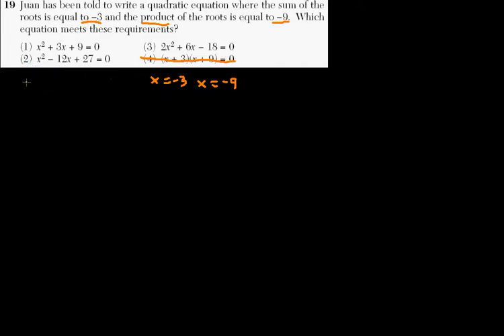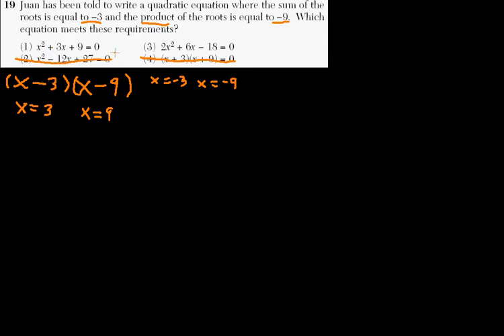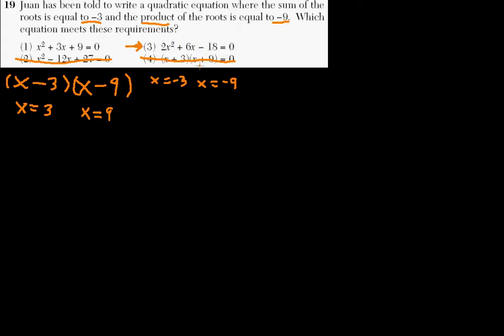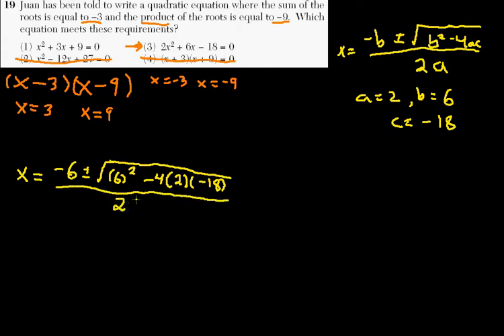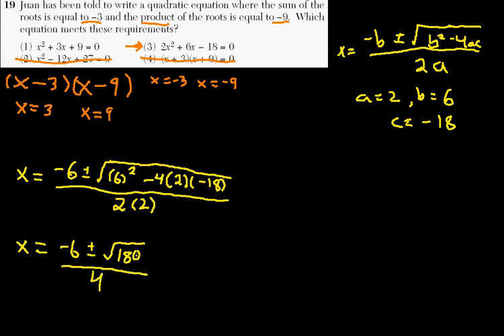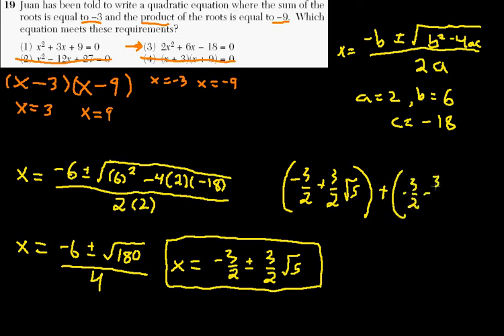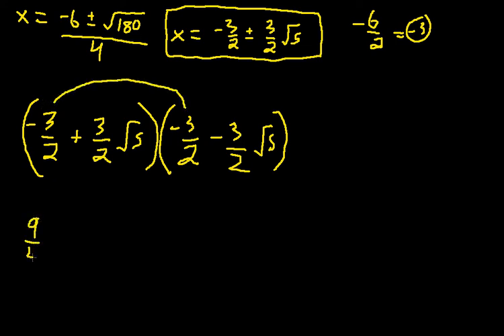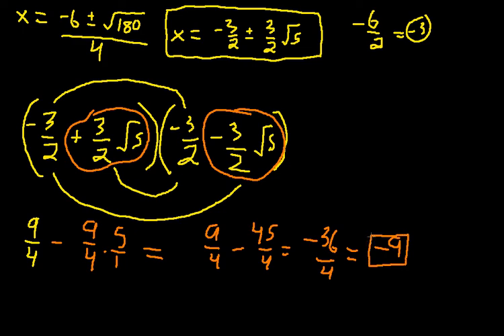NY Regents Math B Jan 2009 # 19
NY Regents Math B released exam January 2009.

The sum and product of the roots of a quadratic equation.